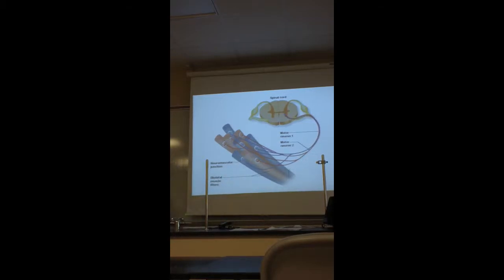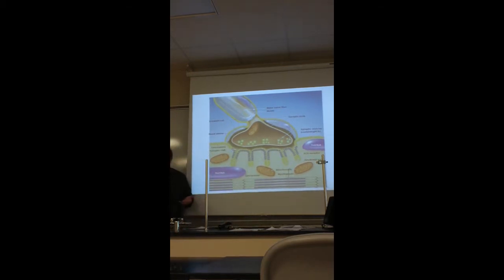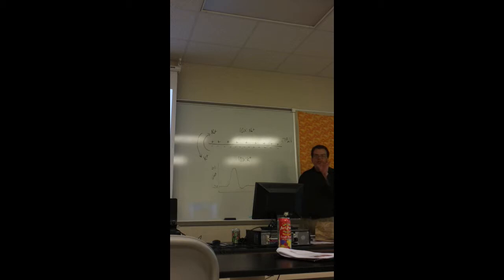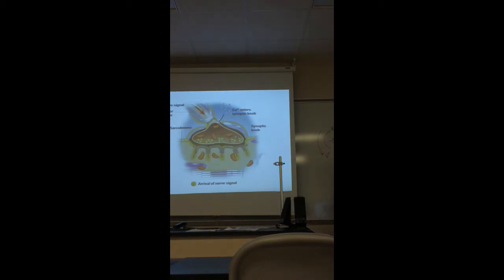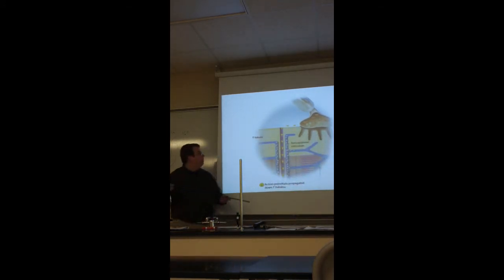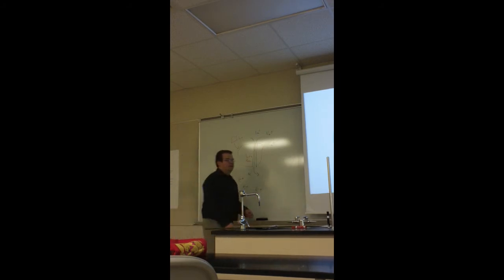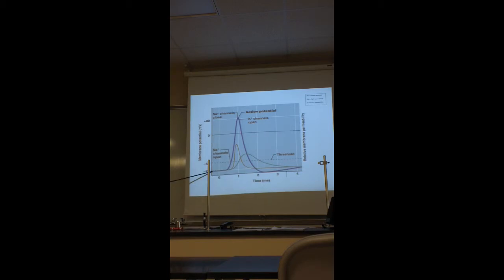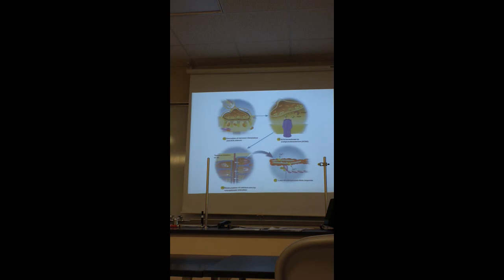A & P Lecture Video 2 10-28-13